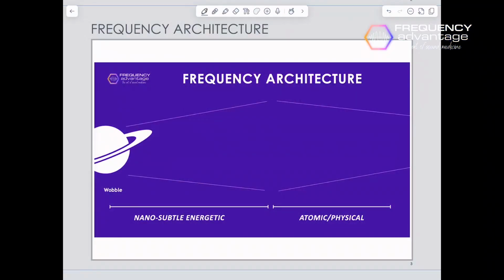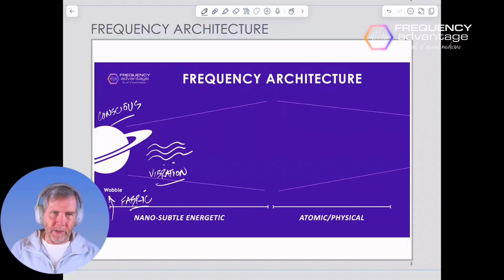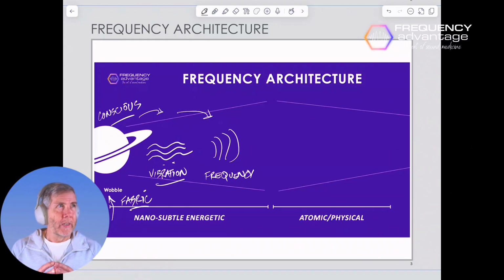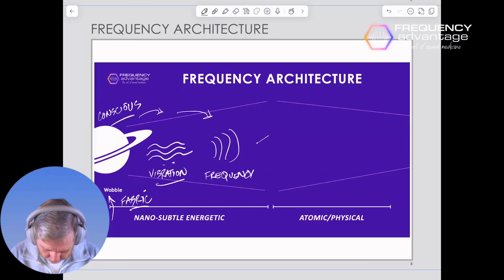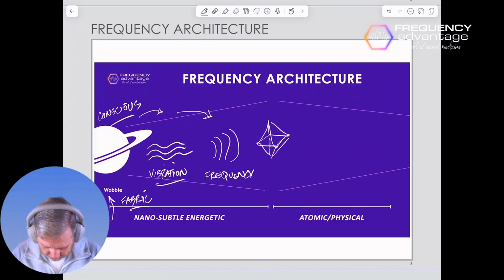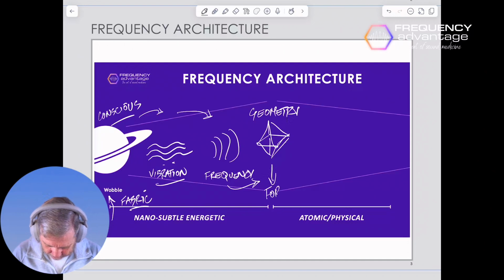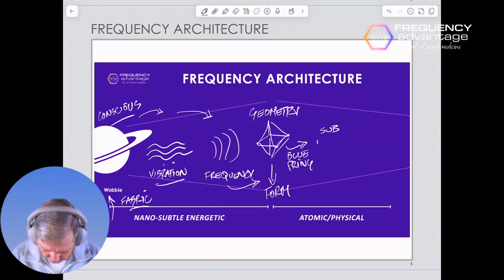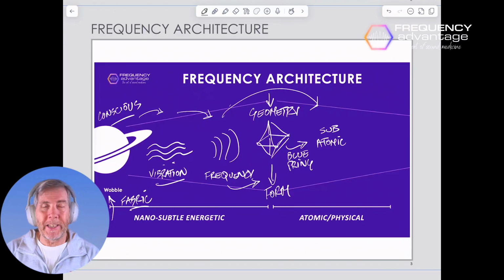Universal Frequency Architecture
In this video I unpack the universal construct of frequency, vibration and energy and how it creates matter itself. I then discuss why this is important in healing.